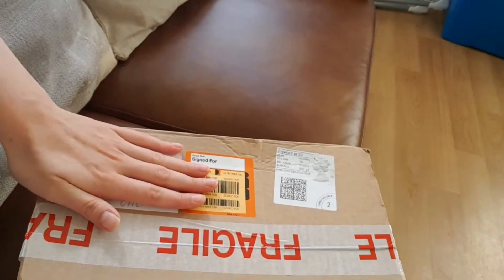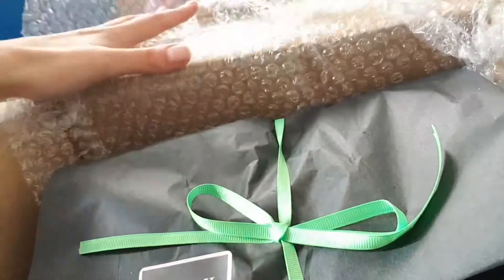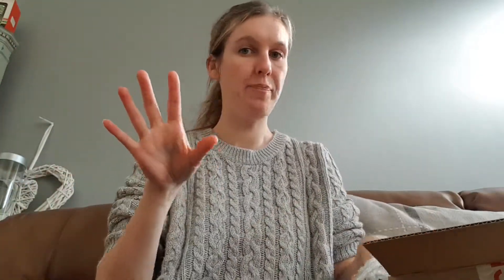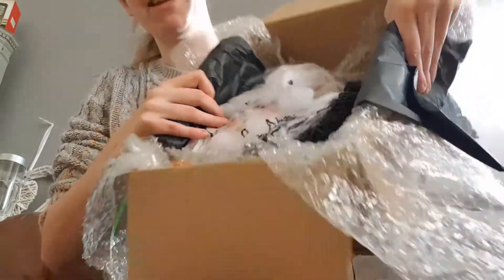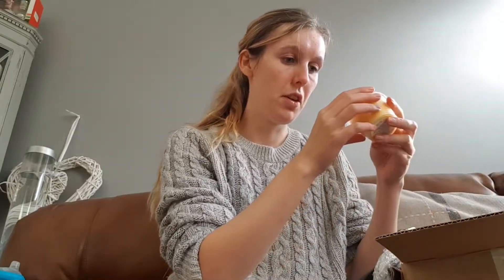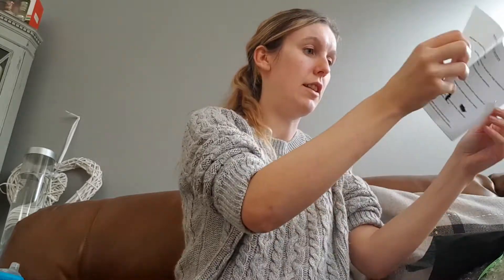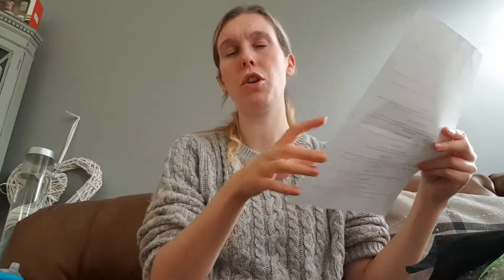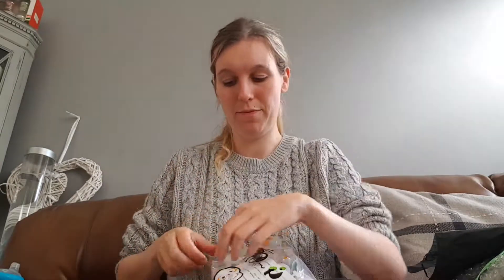PRETTY LITTLE WAX halloween box reveiw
Here is my review on pretty little waxes 2017 Halloween Box. Sorry for me looking rough but I HAD to do a review as I am so impressed with these products and highly reccomend them to anyone!